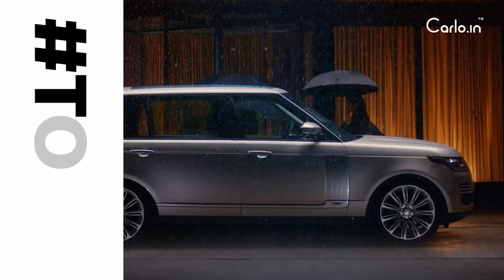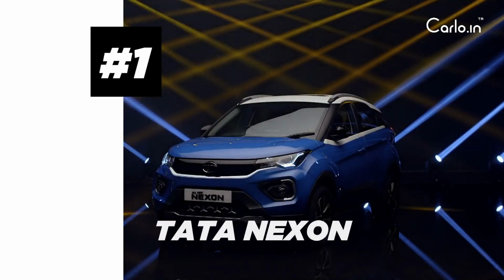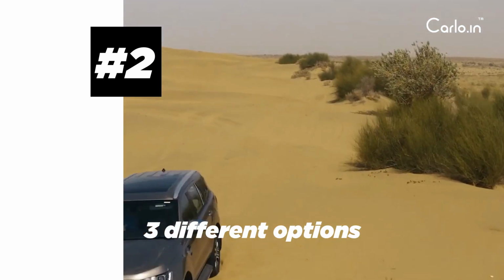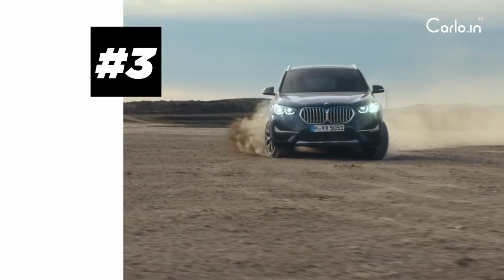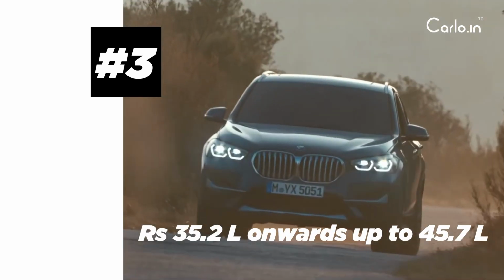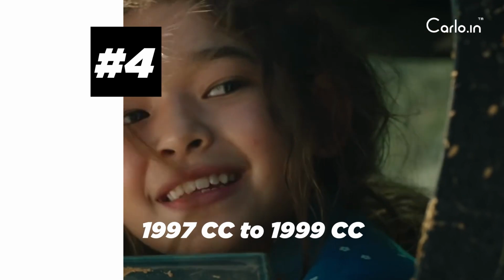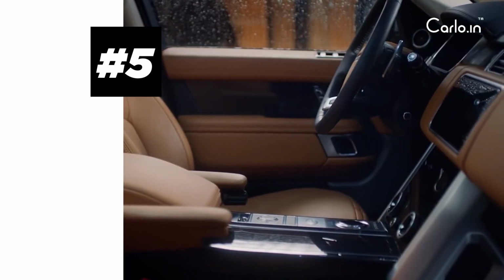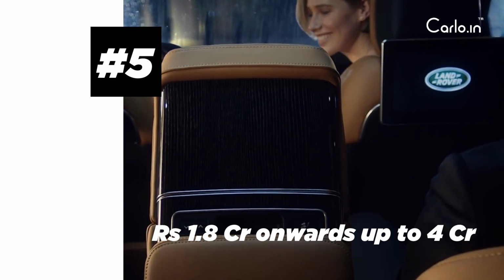Top 5 safest SUVs in India | Price & Specs | BMW | Tata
According to various budgets and requirements, We have made a list of some of the safest SUVs available in India. We have carefully said “AVAILABLE” coz many of them are not manufactured in India, some are assembled and some are completely built units exported from various countries depending upon the Manufacturer.

The below list is absolutely our opinion and can vary from person to person.

*TATA NEXON*
The TATA Nexon is one of the most loved cars in India. TATA Nexon comes in multiple variants that differ per se specifications and features. Its variants are offered in 16 different options with the engine displacement ranging from 1198 CC to 1497 CC. It comes with manual and automatic transmission options. The mileage for the same ranges from 17.88 to 23.97 kmpl. Its pricing starts off from Rs 7 L onwards up to 11.8 L.

*FORD ENDEAVOUR*
The Ford New Endeavour is one of the most loved cars in India. Ford New Endeavour comes in multiple variants that differ per se specifications and features. Its variants are offered in 3 different options with the engine displacement ranging from 2198 CC to 3198 CC. It comes with manual and automatic transmission options. The mileage for the same ranges from 10.91 to 14.2 kmpl. Its pricing starts off from Rs 29.6 L onwards up to 33.3 L.

*BMW X1*
The BMW X1 is one of the most loved about cars in India. BMW X1 comes in multiple variants that differ per se specifications and features. Its variants are offered in 6 different options with the engine displacement ranging from 1995 CC to 1998 CC. It comes with manual and automatic transmission options. The mileage for the same ranges from 14 to 20.68 kmpl. Its pricing starts off from Rs 35.2 L onwards up to 45.7 L.

*Land Rover Discovery Sport*
The Land Rover Discovery Sport is one of the most loved about cars in India. Land Rover Discovery Sport comes in multiple variants that differ per se specifications and features. Its variants are offered in 9 different options with the engine displacement ranging from 1997 CC to 1999 CC. It comes with manual and automatic transmission options. The mileage for the same ranges from 12 to 18 kmpl. Its pricing starts off from Rs 44.7 L onwards up to 61.9 L.

*NEW RANGE ROVER VOGUE*
The Land Rover Range Rover Vogue is one of most loved about cars in India. Land Rover Range Rover Vogue comes in multiple variants that differ per se specifications and features. Its variants are offered in 14 different options with the engine displacement ranging from 2993 CC to 4999 CC. It comes with manual and automatic transmission options. The mileage for the same ranges from 10 to 8 kmpl. Its pricing starts off from Rs 1.8 Cr onwards up to 4 Cr.